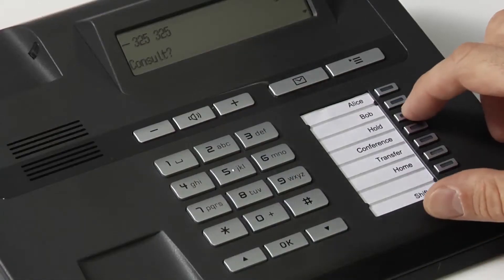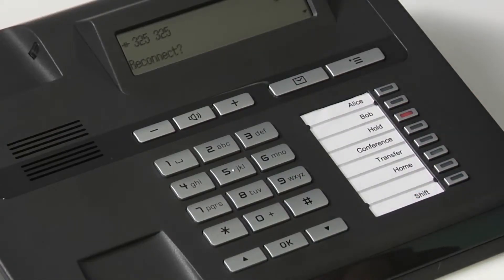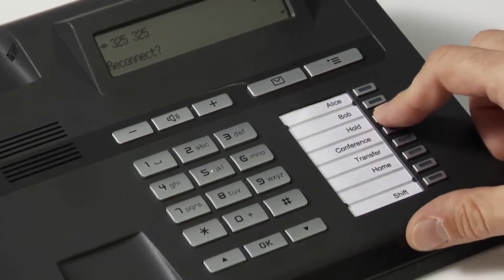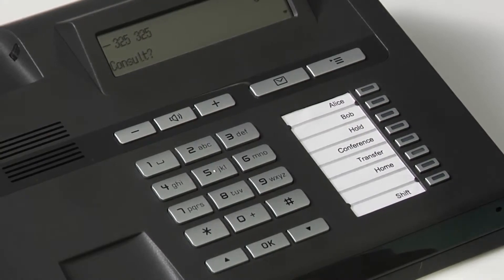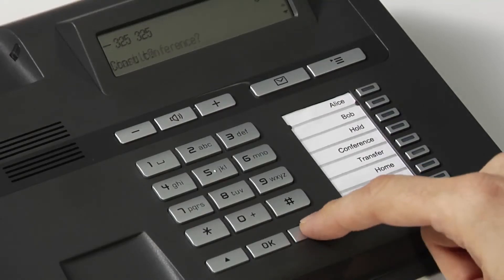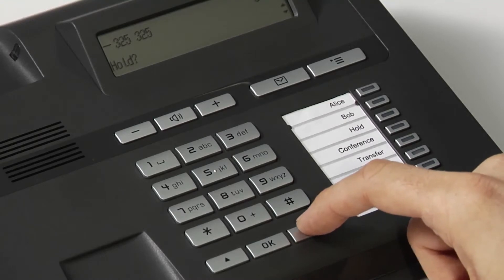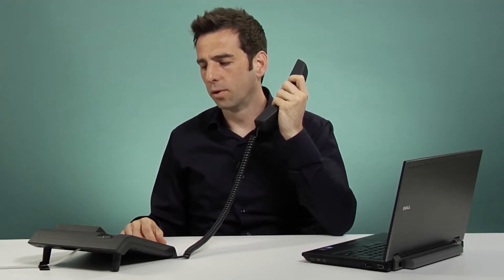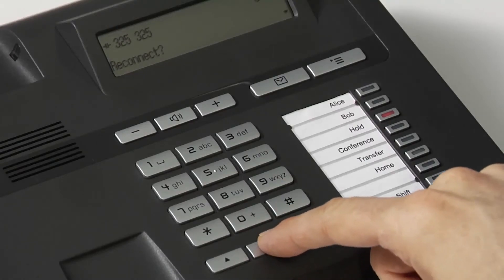OpenStage 15: Hold/Retrieve a Call (EN)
This OpenStage Training Video Tutorial shows how to Hold/Retrieve a call using context menu or FPK on your OpenStage 15 SIP telephone.

For more information on our award-winning OpenStage Desk Phones